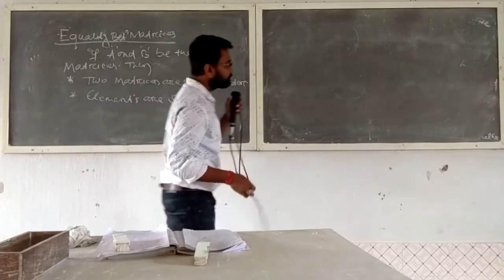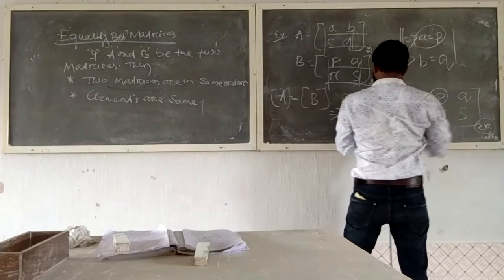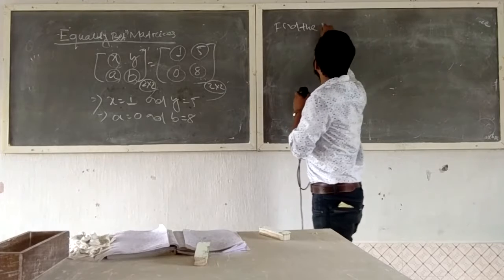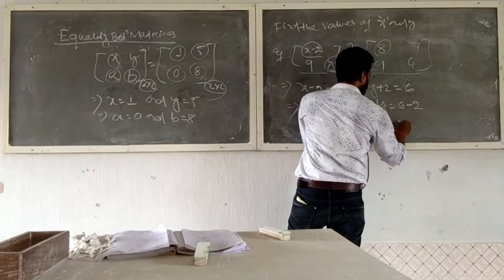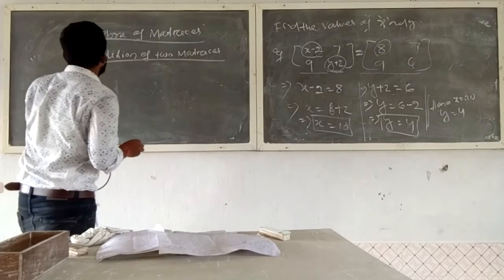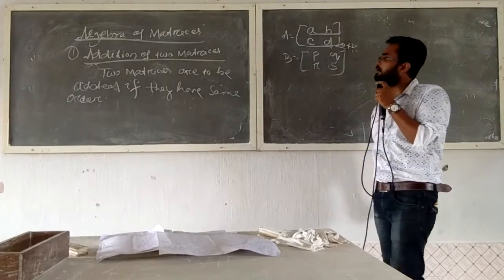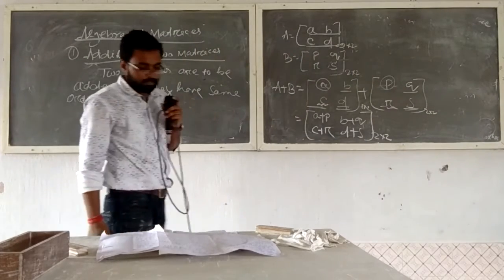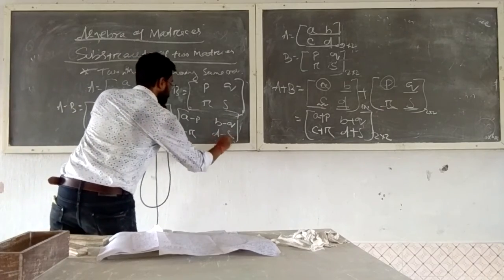Set 5 Maths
Class by Laxmikant Sir.